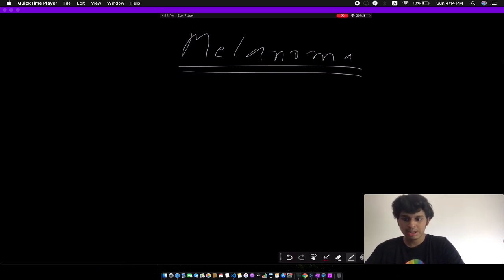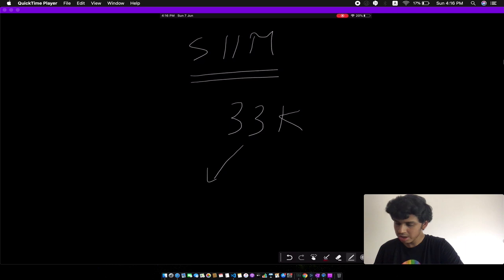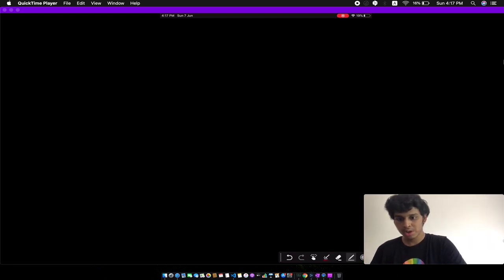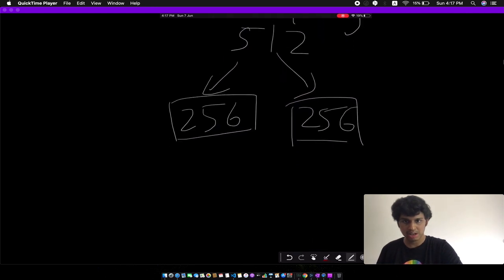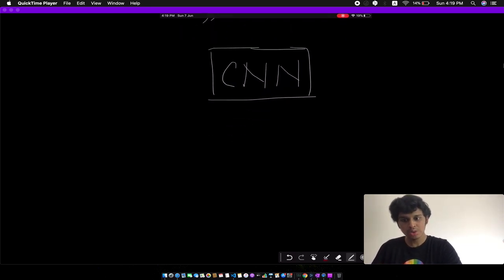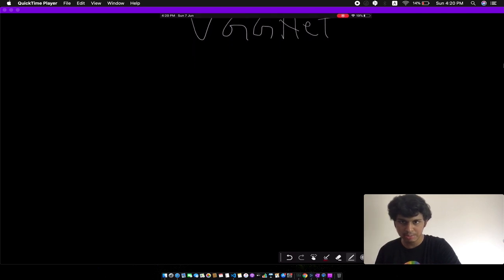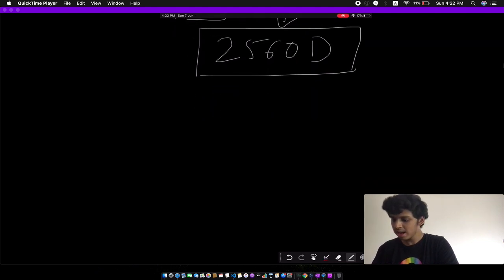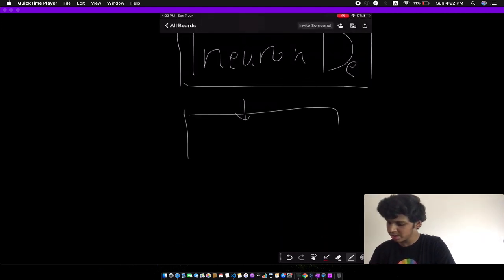[PART 1] Skin Cancer Detection with PyTorch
In this series, I demonstrate how to detect melanoma (a type of skin cancer) from skin images using PyTorch. I use the SIIM-ISIC Melanoma Classification dataset from Kaggle.

This is PART 1 of the series where I explain the concepts behind my approach.